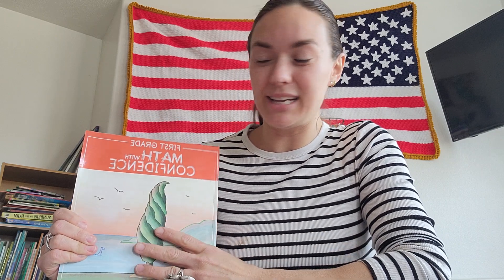Math With Confidence || Homeschool Math Review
We have been loving Math With Confidence by Kate Snow this year! After trying different Math curriculums out over the past 5 years I think we've landed on one that we all feel really good about. Watch the video to see why and let me know if you have any questions. I'll try to do an in-depth breakdown of the different levels soon. xo- Britney